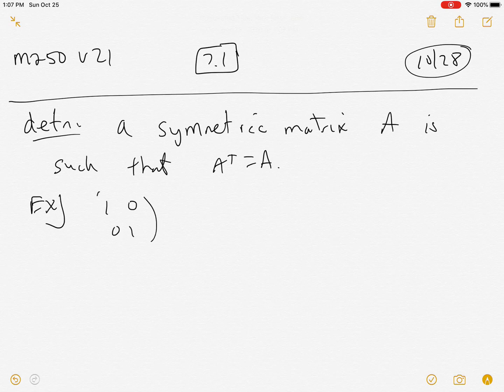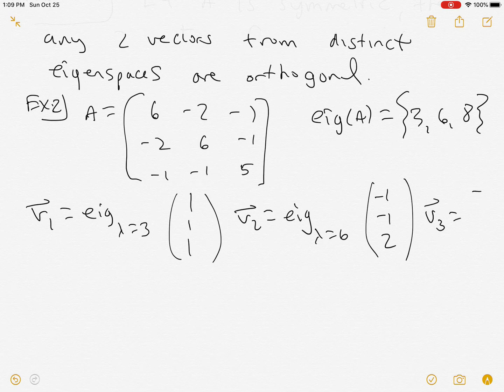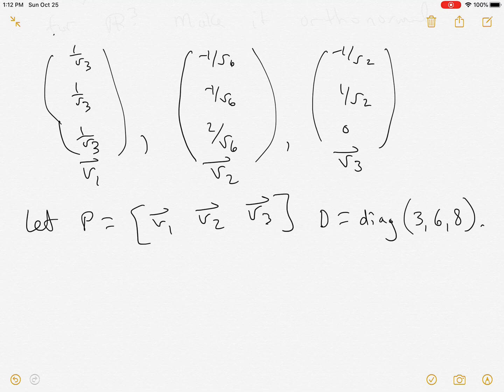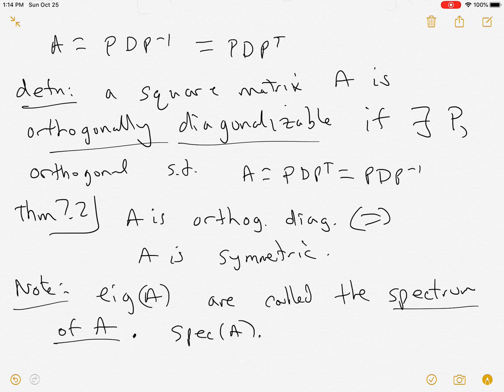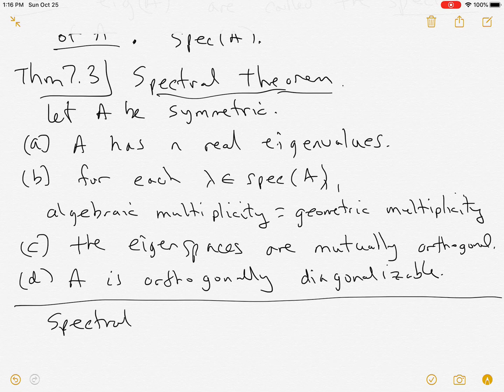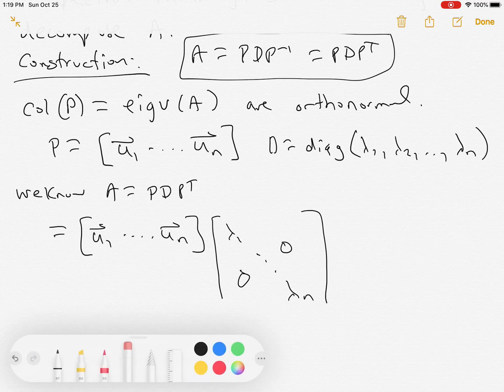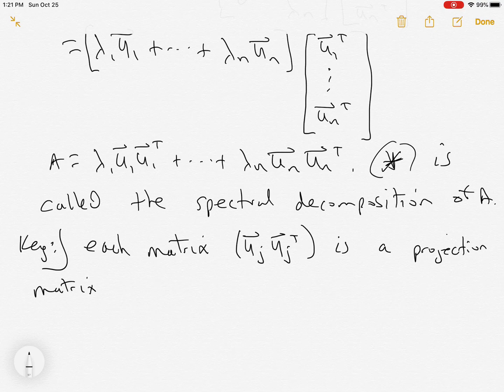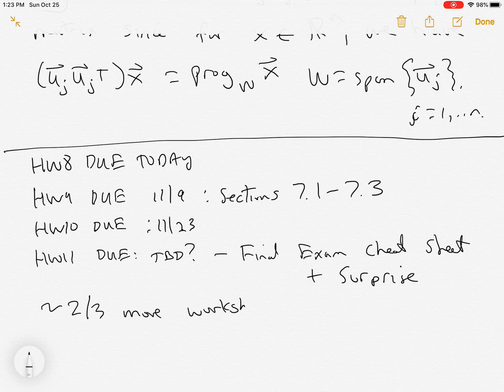M250V21-Symmetric Matrices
Watched 10/28